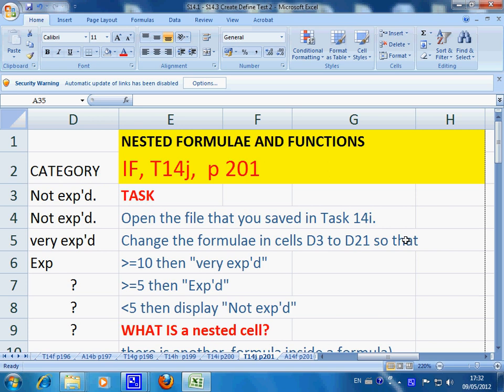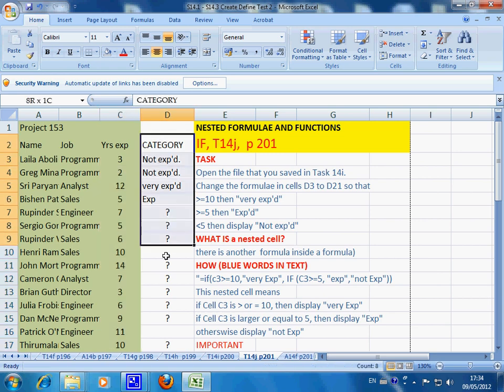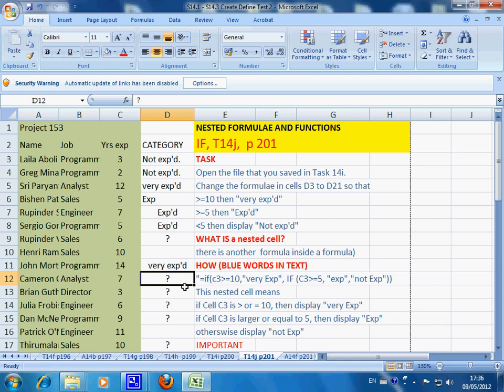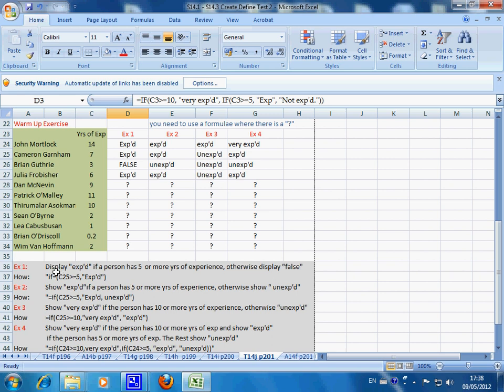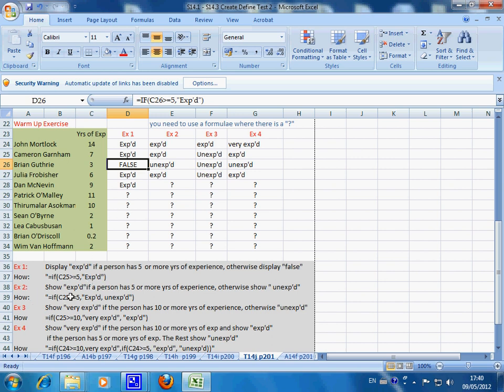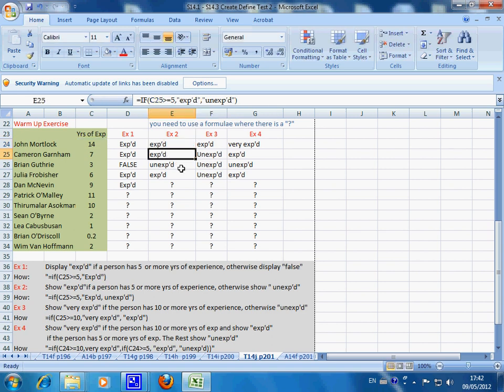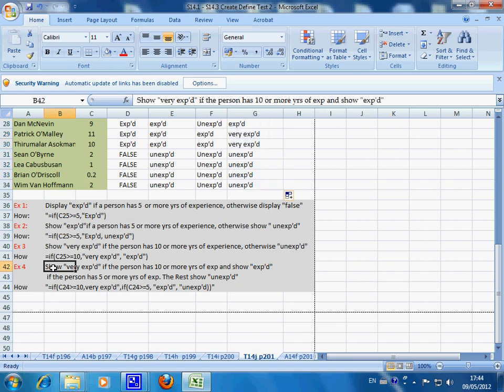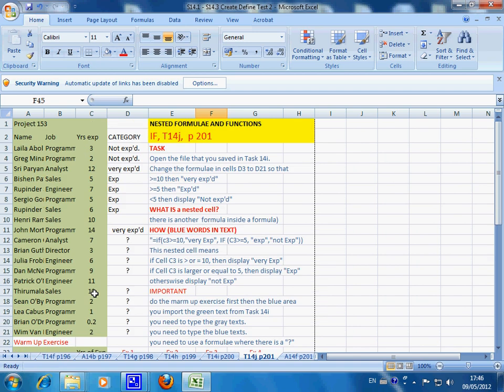T14J Nested Formulae,Excel, Spreadsheets, IGGSE ICT, Mr Liao